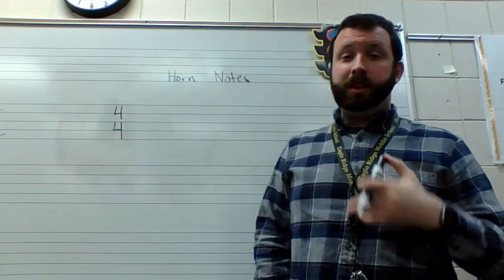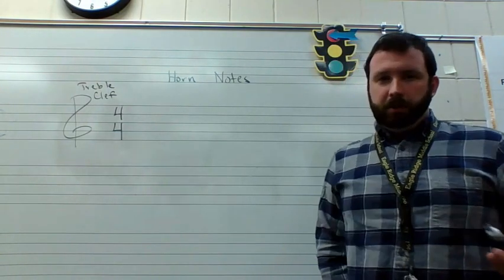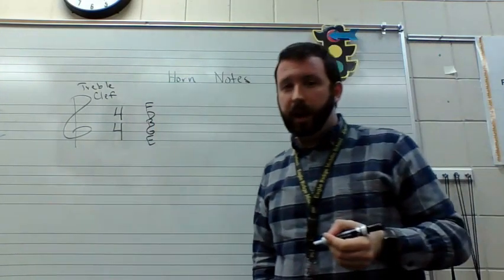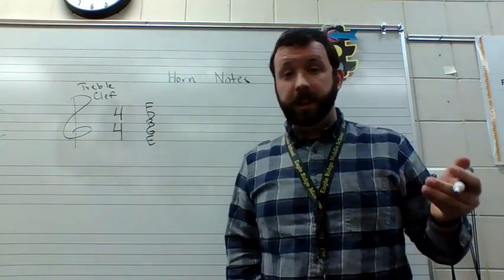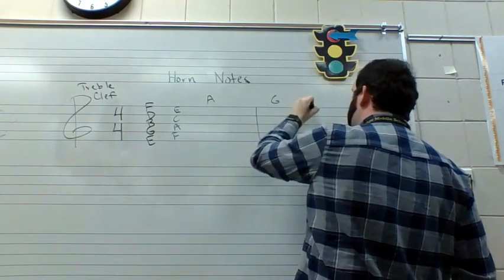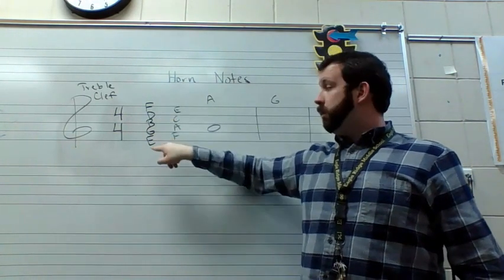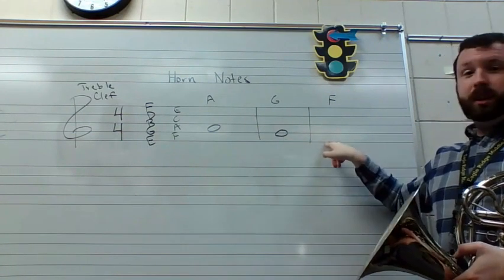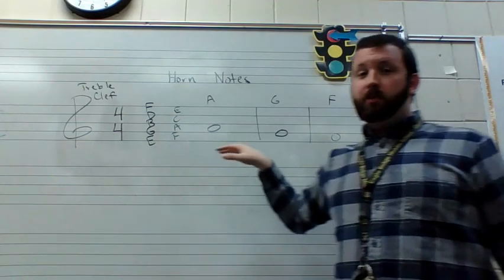Note Review - Horn